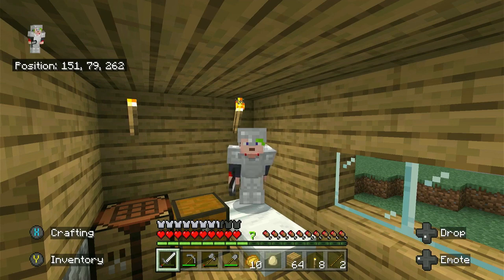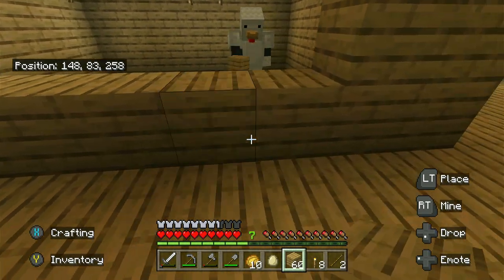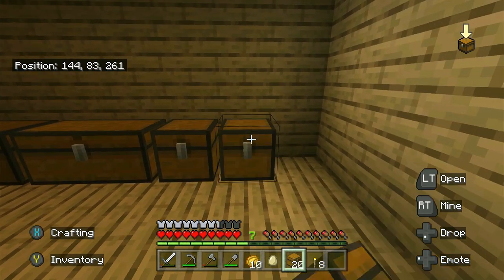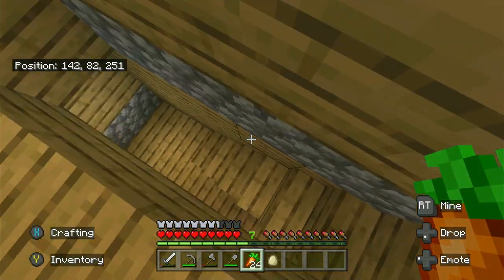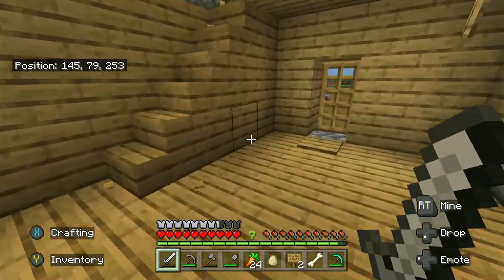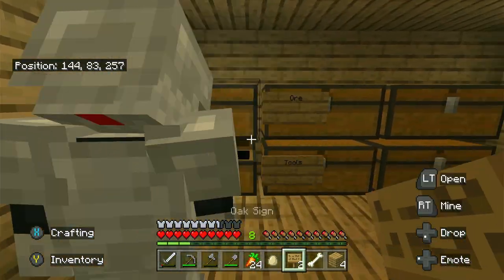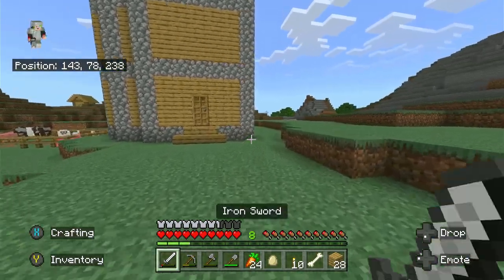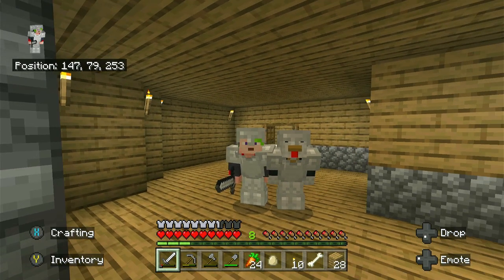Miles' Birthday Extravangnza 2023 Minecraft Episode 14 Moving Over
Hello everyone, welcome to the tenth episode of Miles' Birthday Extravaganza 2023 and welcome back to Minecraft! In this episode we finally move everything over from my old house to my new house!

Twitter: Miles_the_Mage (I'm trying to figure out how to change this)